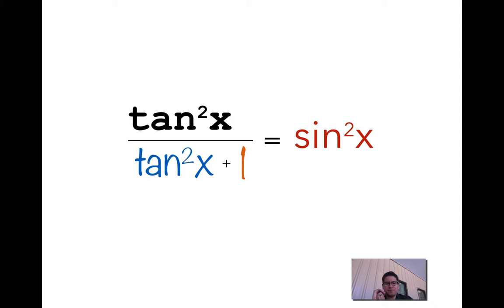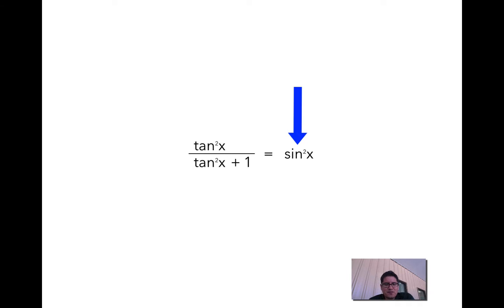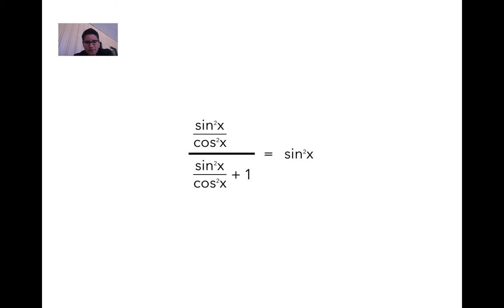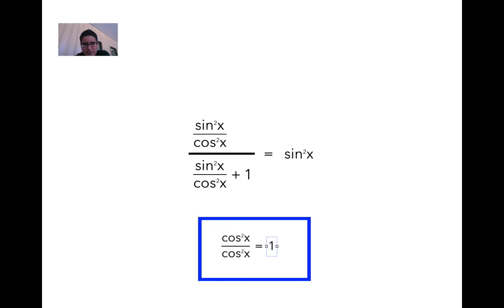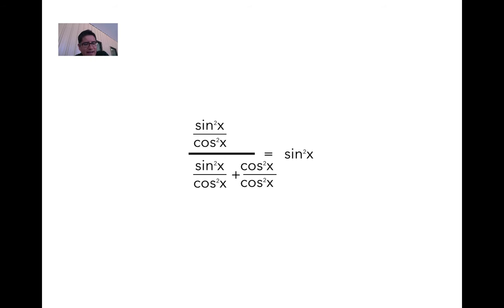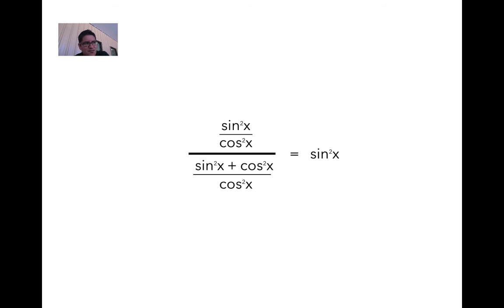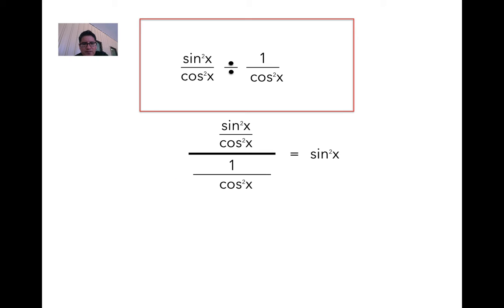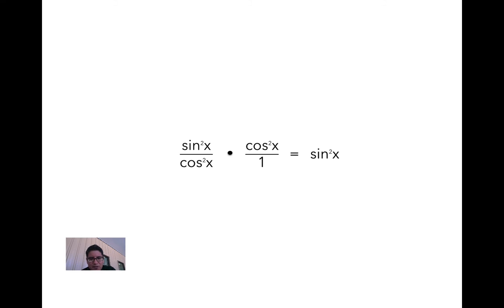Trig Identity Practice 2